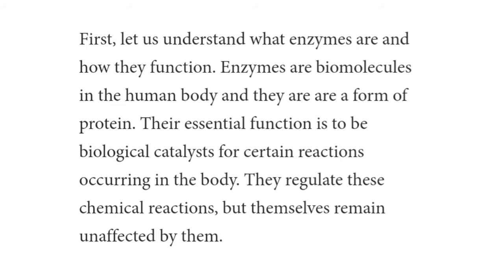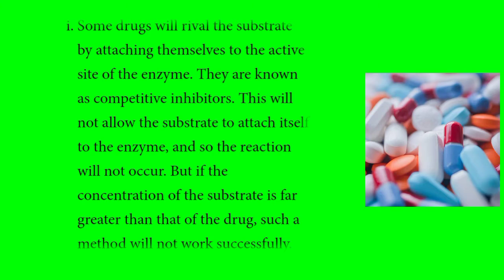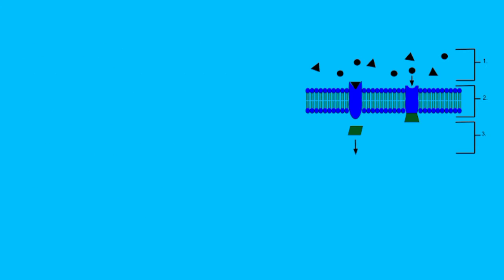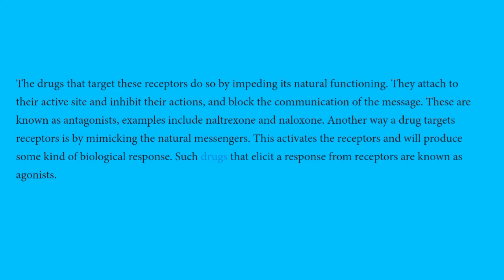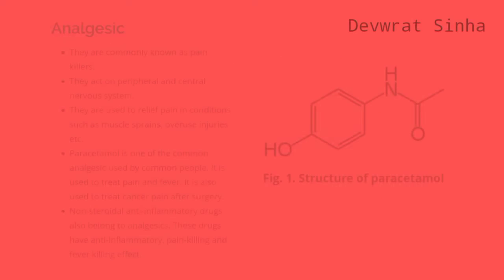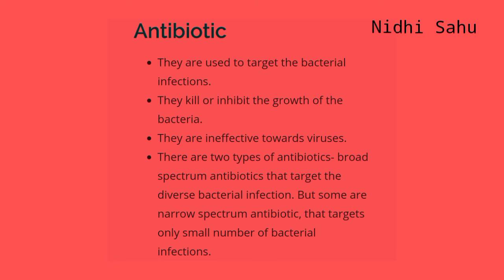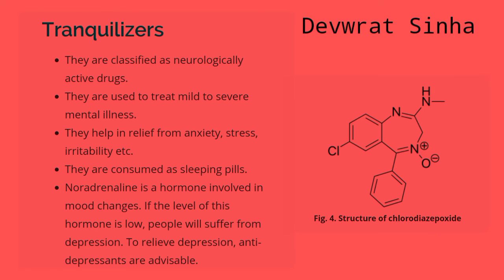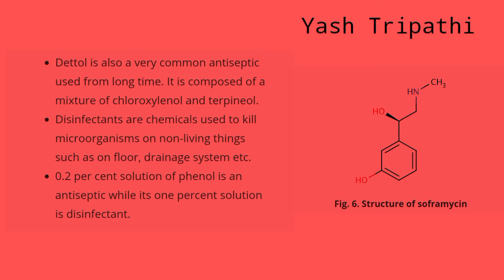What da drug doin? | Chemistry AIL - Drug Target action and enzyme interaction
Chemistry Art Integrated learning
Class 12th
Kendriya Vidyalaya CISF Bhilai
A movie by:
Yash Tripathi
Devwrat Sinha
Nidhi Sahu
Purvi

submitted to - Mrs. Sunneta Gawande (PGT Chemistry)